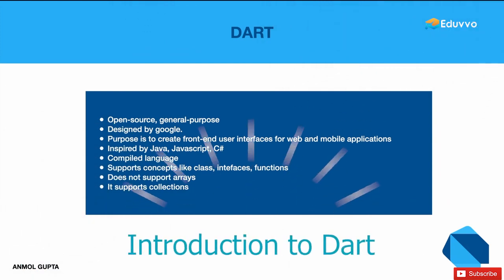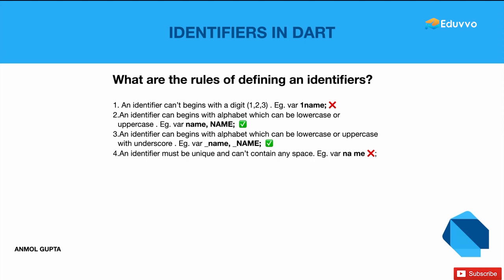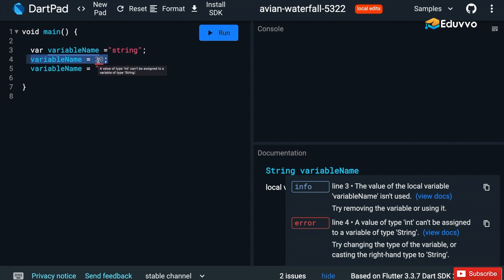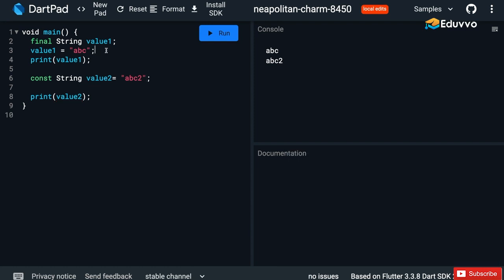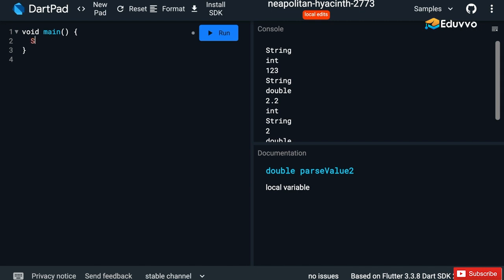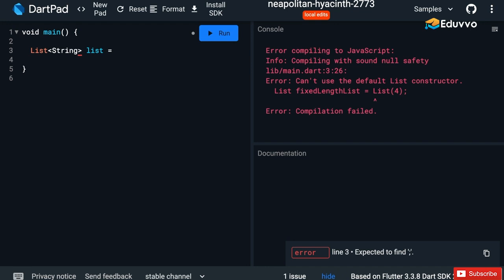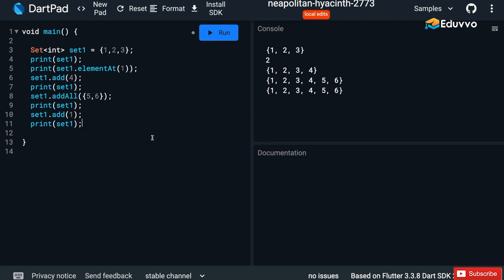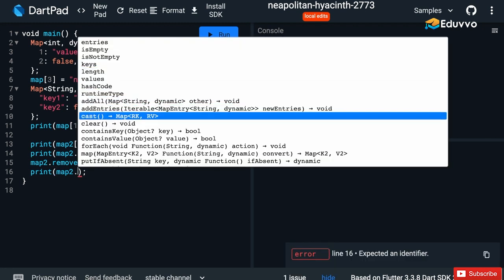dart basic tutorial || dart tutorial for beginners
Complete Dart Programming in One Video in English with subtitle
Welcome to the most updated Dart Complete Course in 2023! By following this course from start to finish, no matter what level you're on, I can guarantee you will certainly become a Dart  Developer.

QUERIES SOLVED:
○ dart tutorial for beginners
○ dart programming language tutorial
○ dart tutorial
○ dart course 2023